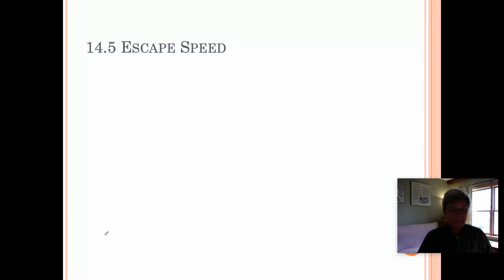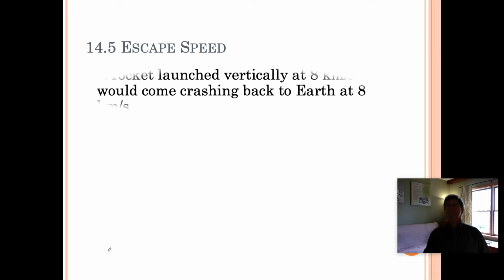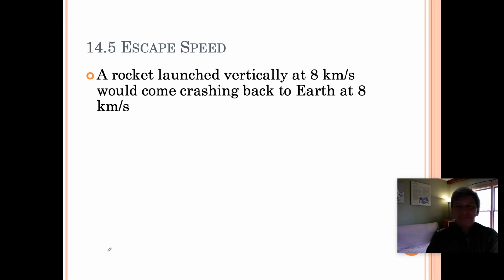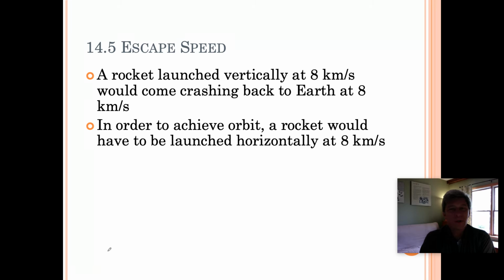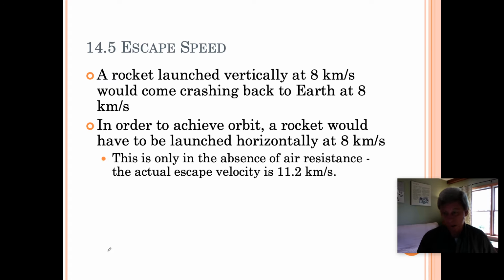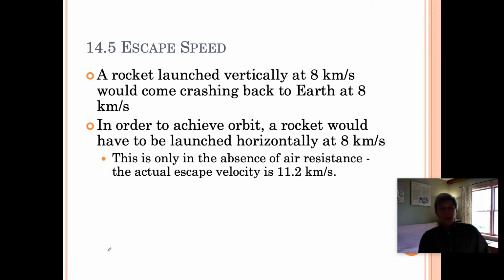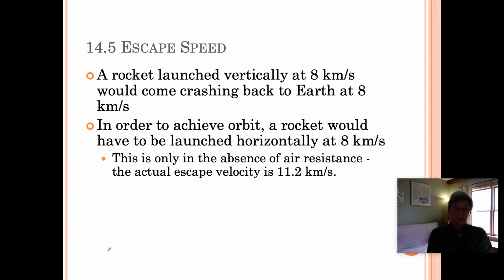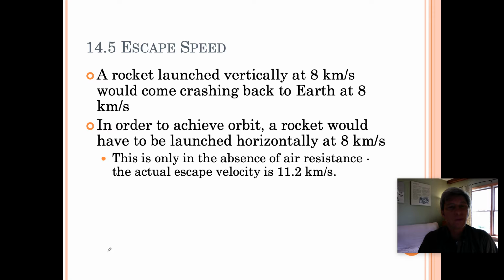Applied Physics 14.5 Escape Speed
How fast does a rocket have to be moving in order to get a satellite into orbit?